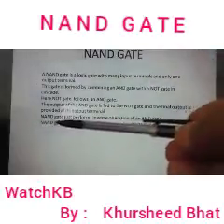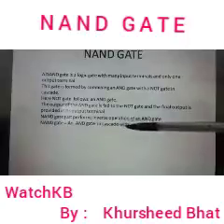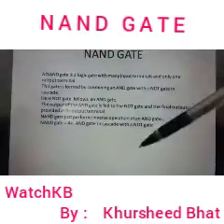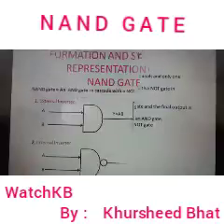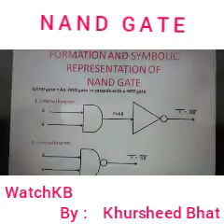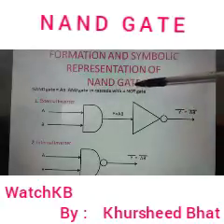NAND GATE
Understanding NAND GATE
using Truth table.
For the atudents of Electronics, Computer Science, Information Technology, B.
 Tech. and others.